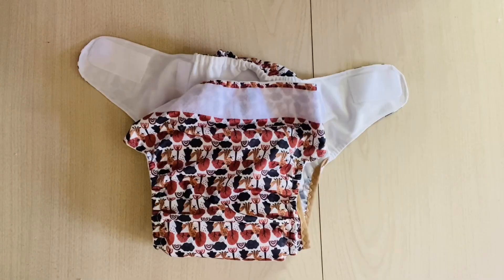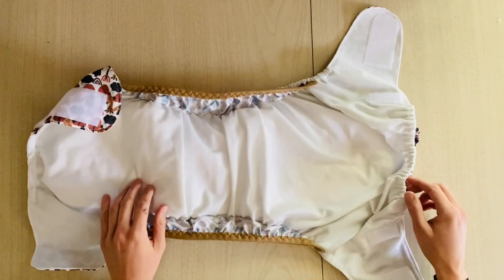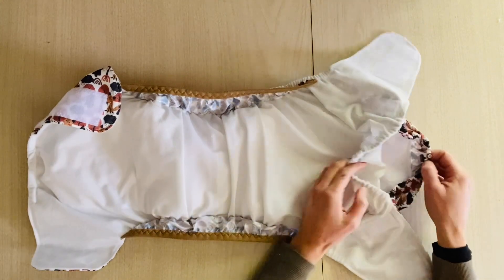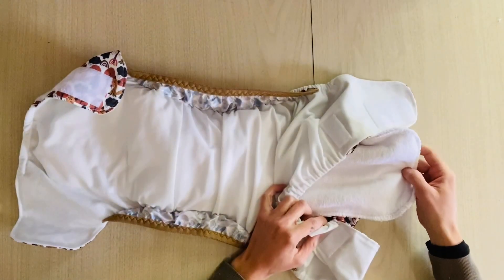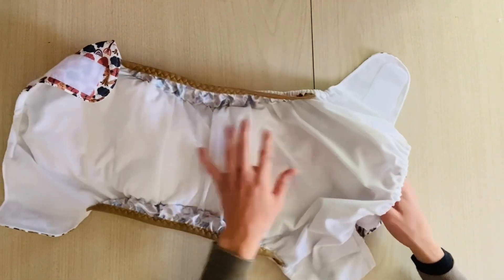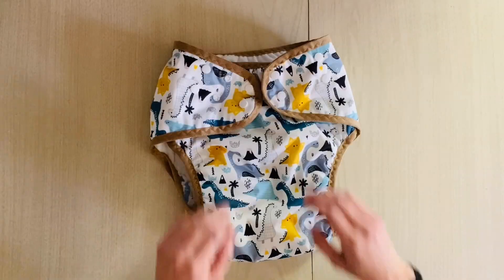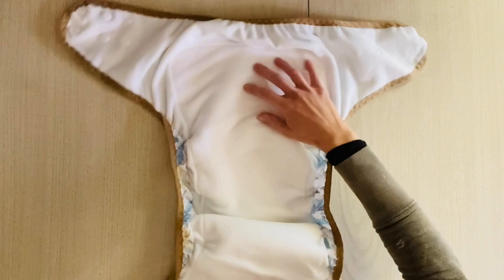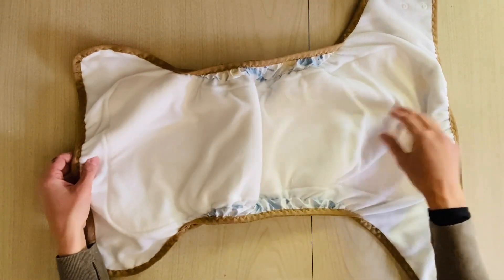The Difference Between Adult Pocket, AIO, and AI2 Cloth Diapers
Pocket, All-in-One (AIO), and All-In-Two (AI2) style cloth diapers are popular thanks to their simplicity. Yet, each style has their own unique features. Find out the difference between them and which one is right for you.

►Learn more about how to use cloth products at Little Onion Cloth